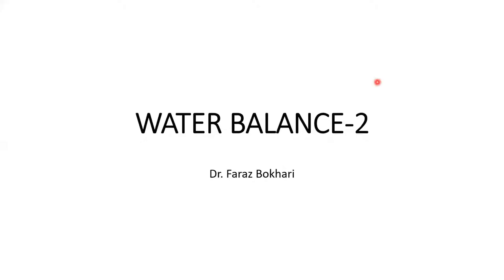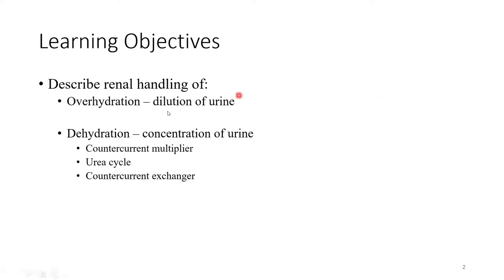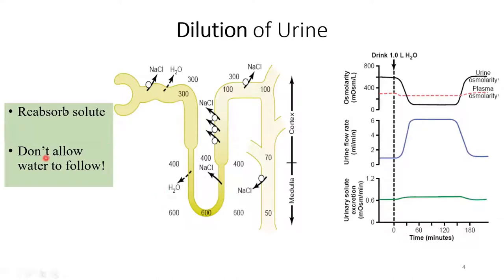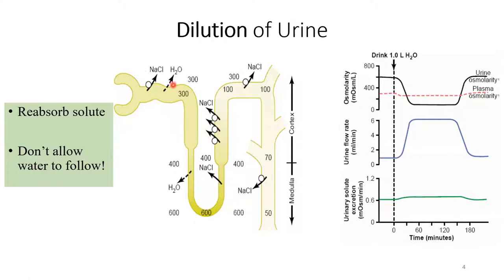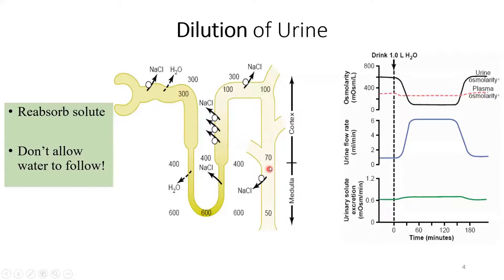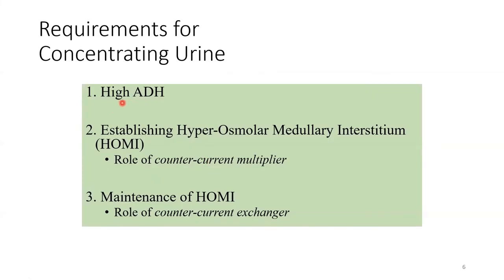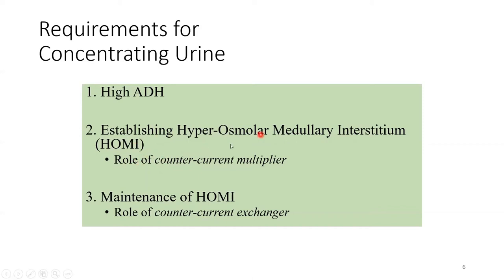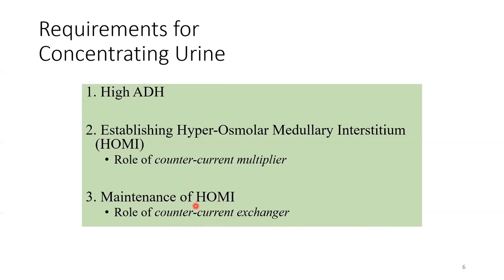10b. AHS: Water Handling Part-2 English